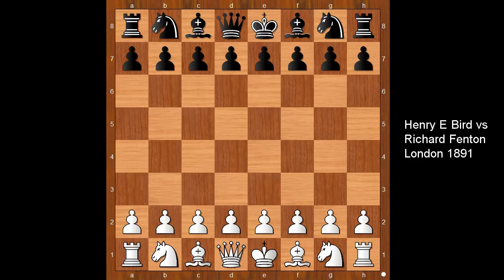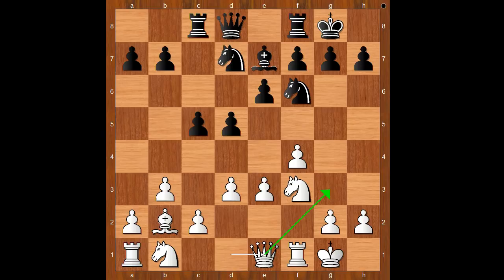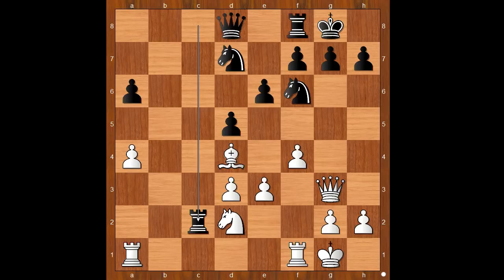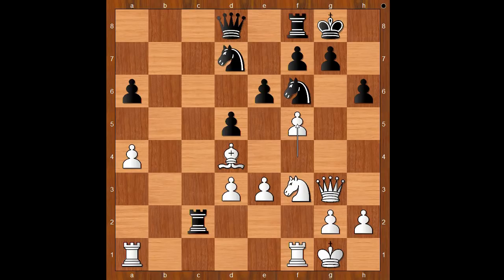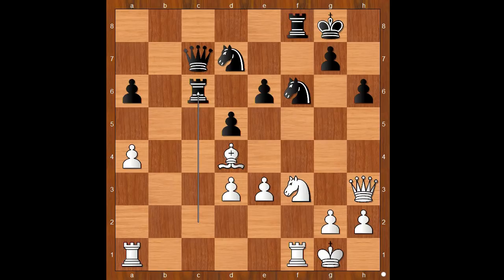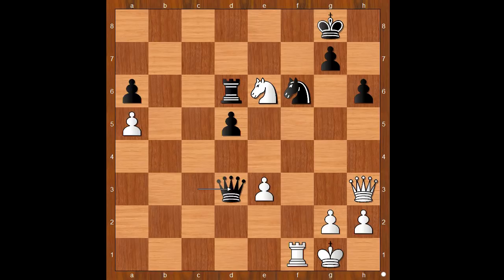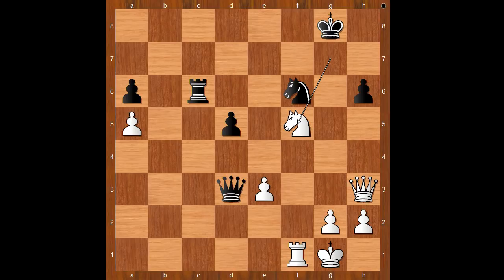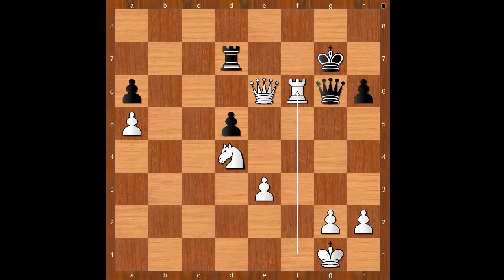An Impressive Bird's Opening Game | Henry Edward Bird vs Richard Fenton: London 1891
Henry Edward Bird vs Richard Fenton
London 1891
Bird Opening: Dutch Variation (A03)  ·  1-0
1. f4 d5 2. e3 c5 3. Nf3 e6 4. Bb5 Bd7 5. Bd7 Nd7 6. b3 Ngf6 7. Bb2 Be7 8. O-O O-O 9. d3 Rc8 10. Qe1 b5 11. a4 a6 12. Nbd2 c4 13. bc4 bc4 14. Bd4 cd3 15. cd3 Bb4 16. Qg3 Bd2 17. Nd2 Rc2 18. Nf3 h6 19. f5 Qc7 20. fe6 fe6 21. Qh3 Rc6 22. Bf6 Rf6 23. Nd4 Rb6 24. a5 Rd6 25. Rf6 Nf6 26. Ne6 Qc3 27. Rf1 Qd3 28. Ng7 Rc6 29. Nf5